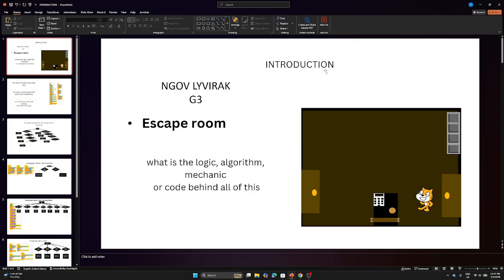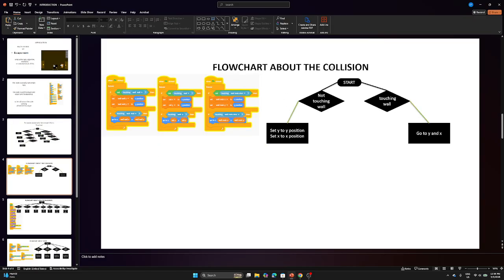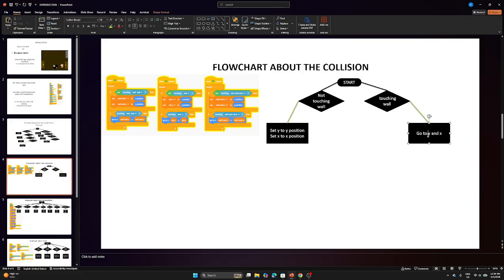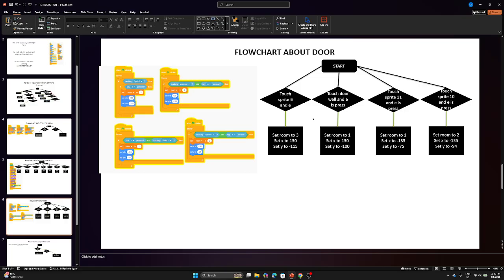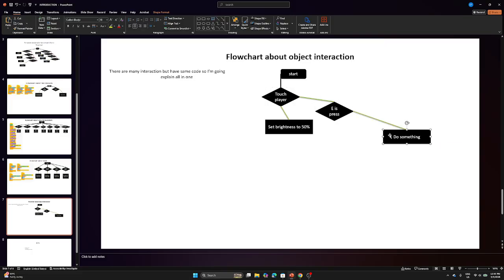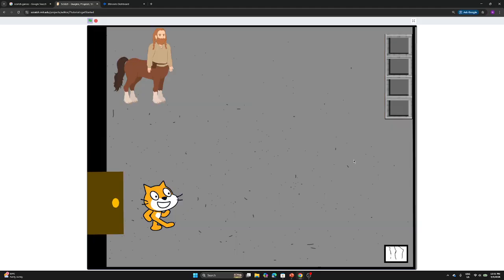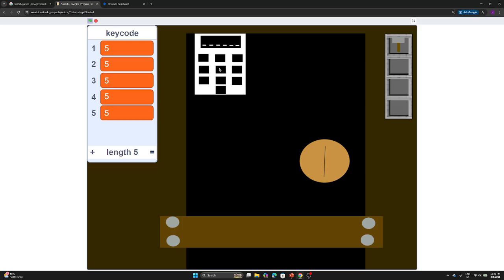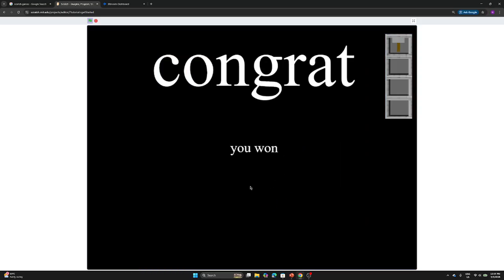escape room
education purpose